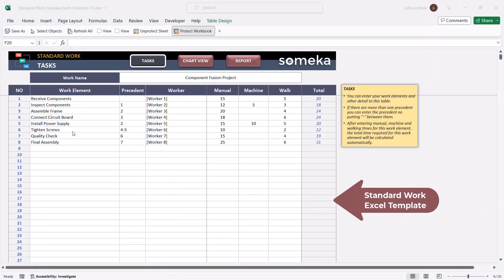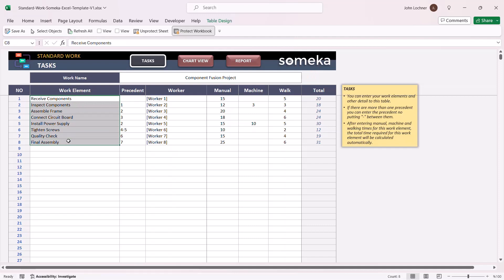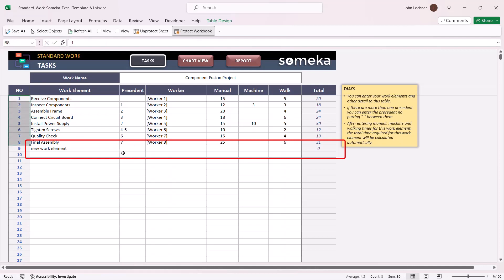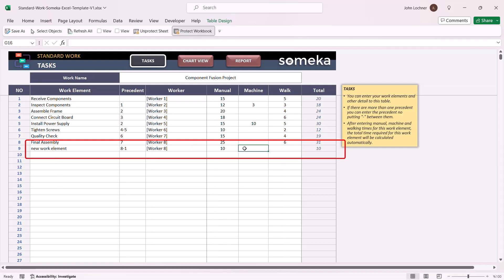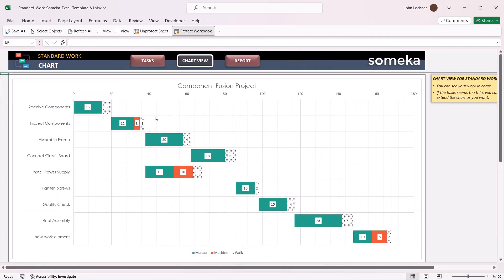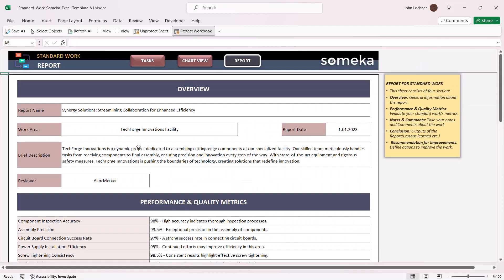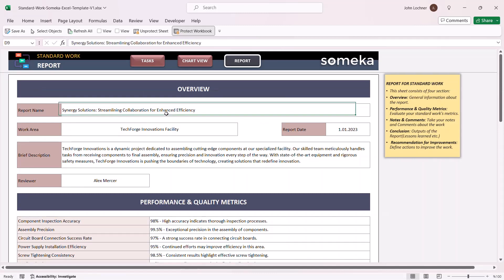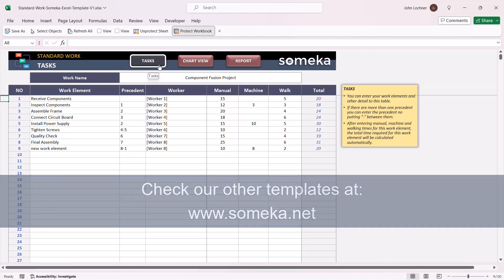Standard Work Excel Template | Lean Manufacturing Tool | Standard Work Chart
Standard Work Template in Excel. Define your tasks and create your Standard Work Chart easily. Visualize your entire work process with Manual, Machine and Walk Hours.

Ready-to-use Standard Work Excel Template for standardized work process in your lean manufacturing model.

Check out this quick tutorial for the Standard Work Excel Template to learn more about how to use and download the file.

0:00 - Intro
0:16 - Tasks
1:07 - Standard Work Chart
1:20 - Report
1:47 - Conclusion

- Standard Work Template in Excel
- Organize and plan your lean manufacturing and six sigma model
- Visualize your takt time and work sequences
- Fillable, editable and printable Work Standardization Tool
- Instant download
- Informational notes included
- Ready-to-use template